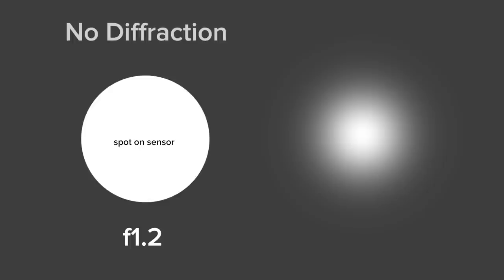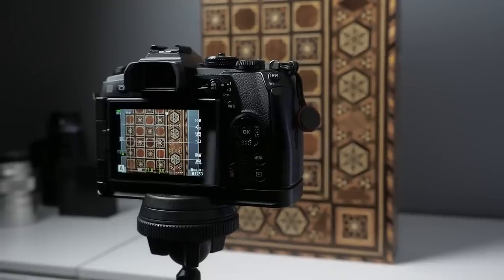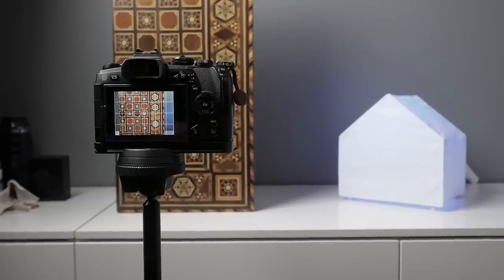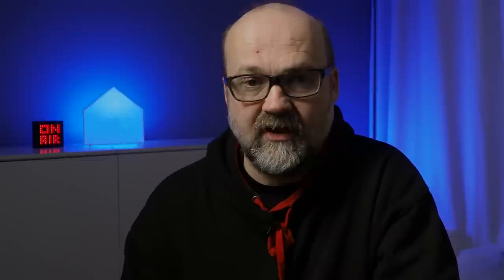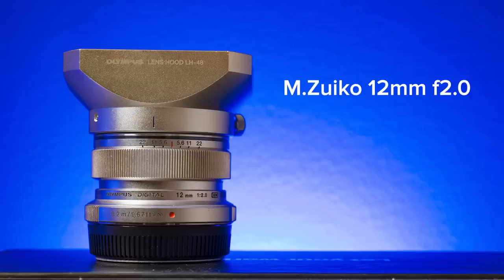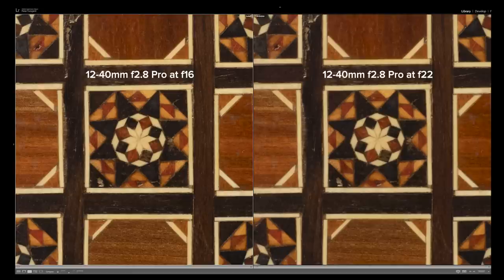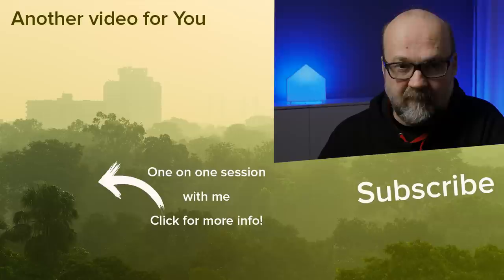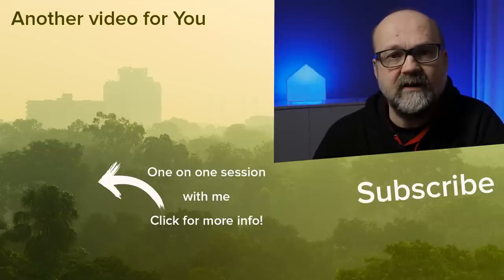Lens Diffraction In Photography - Does it RUIN your images?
Lens Diffraction In Photography Does it RUIN your images? Should you consider it for not?

This video was made with the following gear:
My video gear:

Tripod:
Peak Desing Travel Tripod